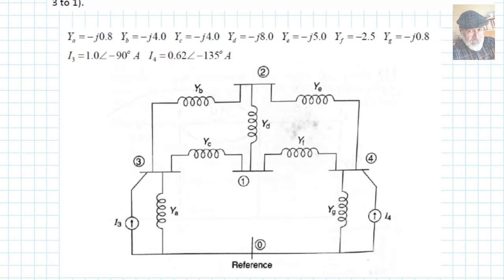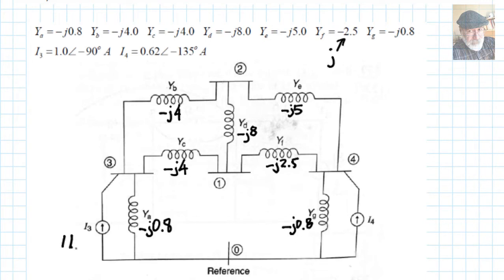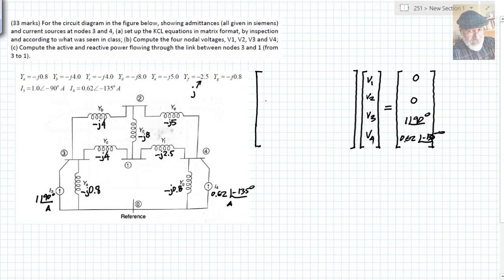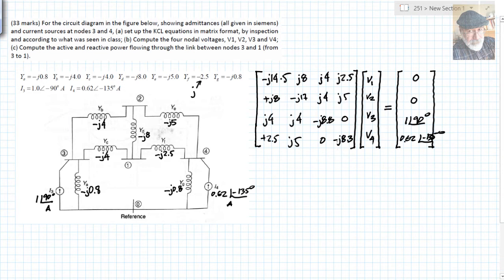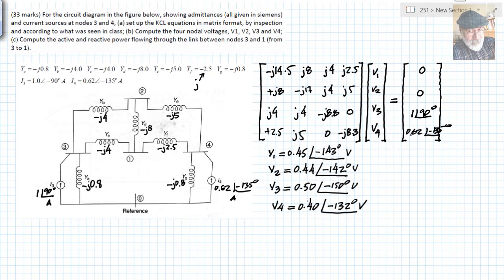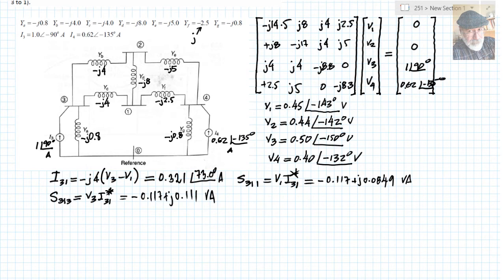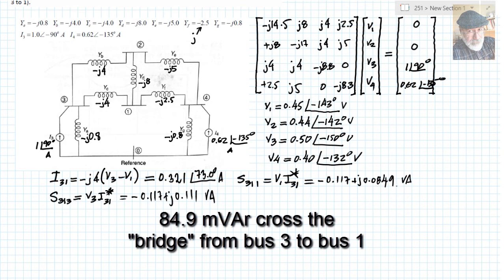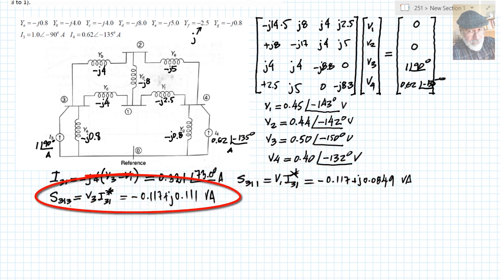EECE 392 - Solving an AC-SS circuit, the inspection method.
First, this is the product of an all-nighter, which explains the sleepy voice (the last part was shot after I woke up in the late morning). This is more an EECE 253 exercise than an EECE 392 one, but here it goes. Solving an electric circuit with no controlled sources, and no V-branches, using MNA and building the admittance matrix by inspection. Power flowing through a link between two nodes, active and reacitve. I used the source on the right with a positve 90 degrees phase. If you use the negative 90 degrees phase, Va = 0.9422/(-16.75 deg); Vb = 0.9395/(-16.98 deg); Vc = 0.9646/(-14.91 deg); Vd = 0.9163/(-19.10 deg); I31 = 0.1521/(-52.92 deg); S313 = 0.1170 + j 0.0885; S311 = 0.1170 + j 0.0827.  Active power travels from 3 to 1: 117mW, and reactive power also travels from 3 to 1, 82.7 mVAr make it through the link.